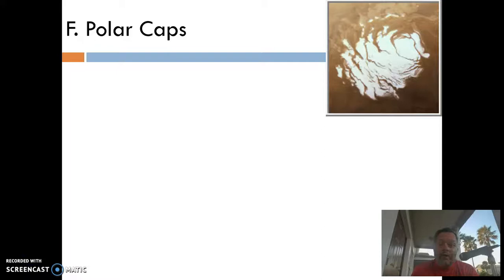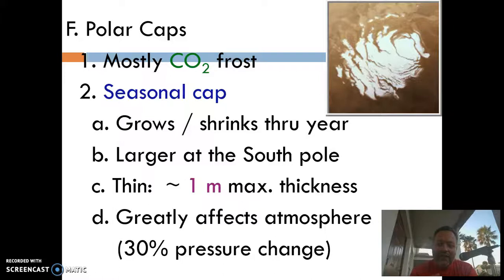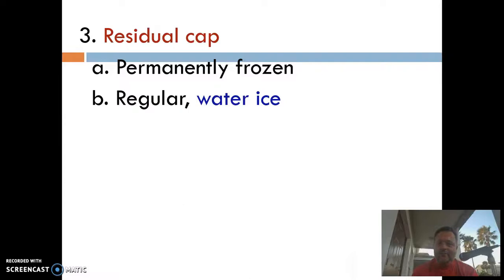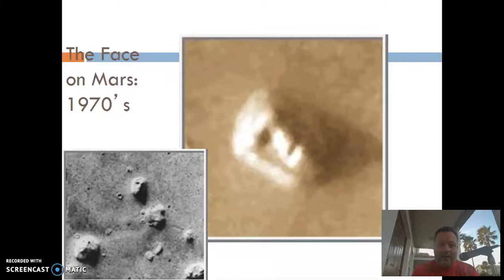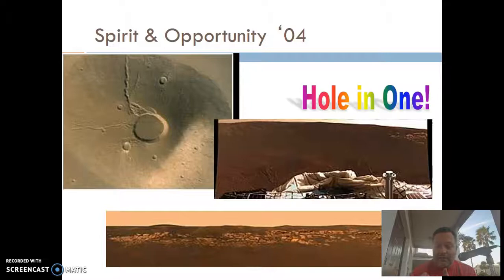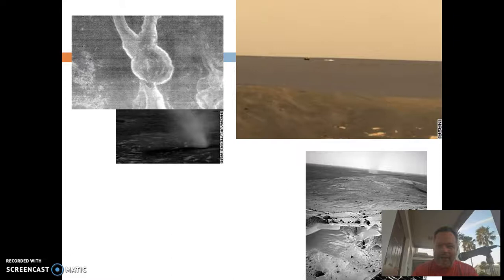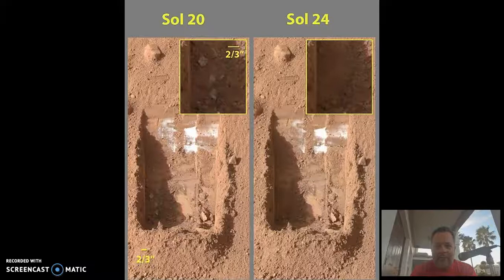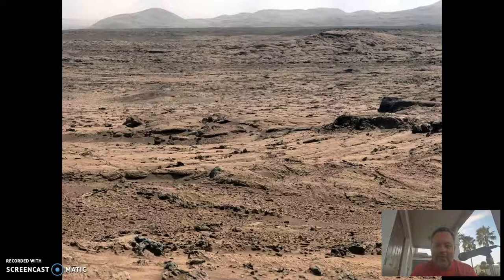Lecture 5 7b Surface of Mars